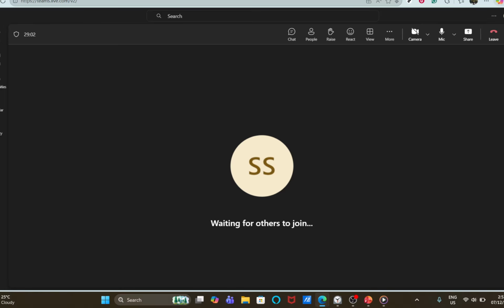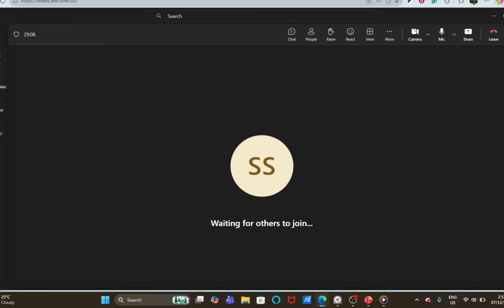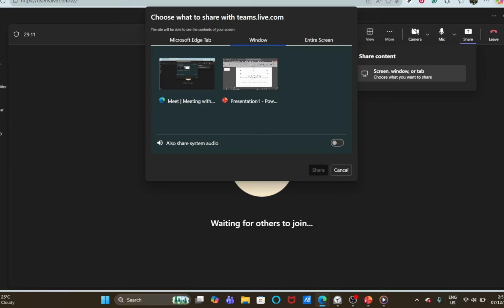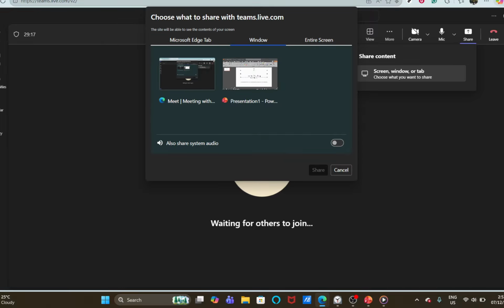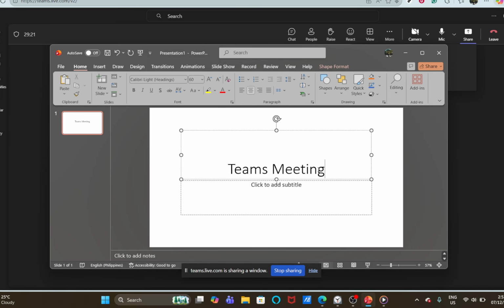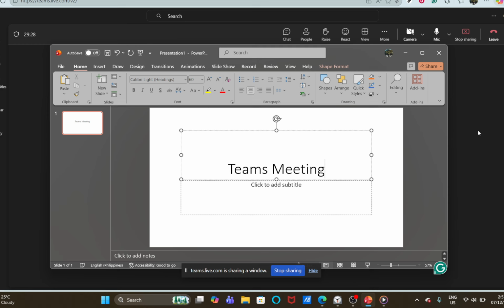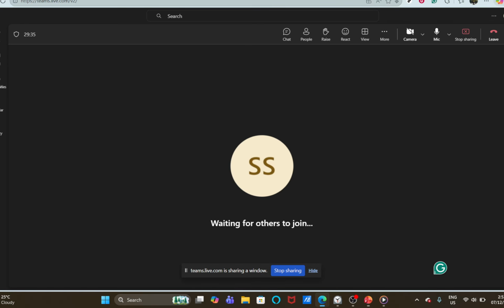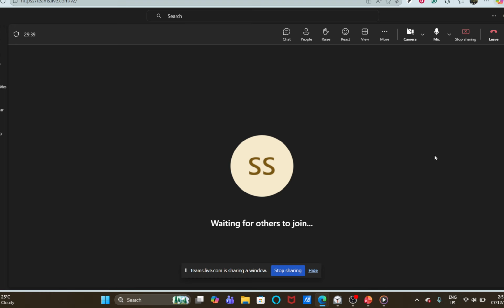How to Share PowerPoint Slides in Microsoft Teams [Full Guide 2026]